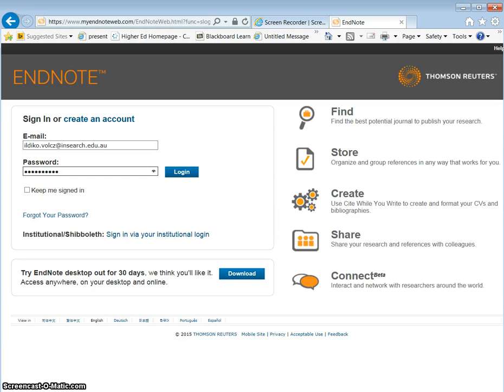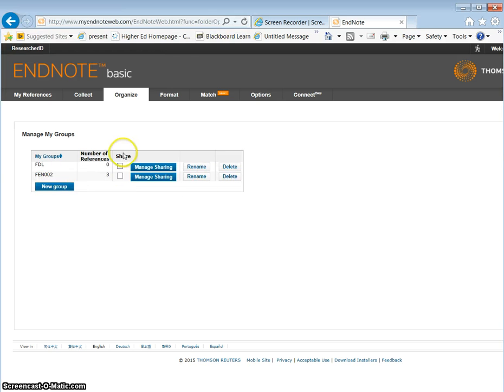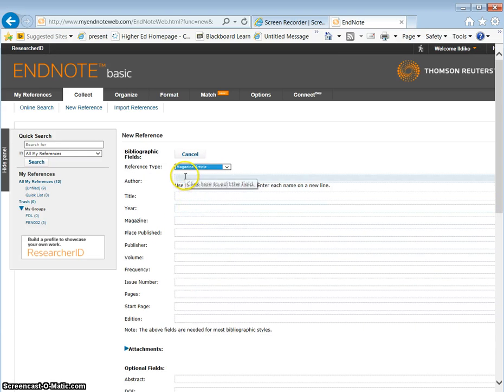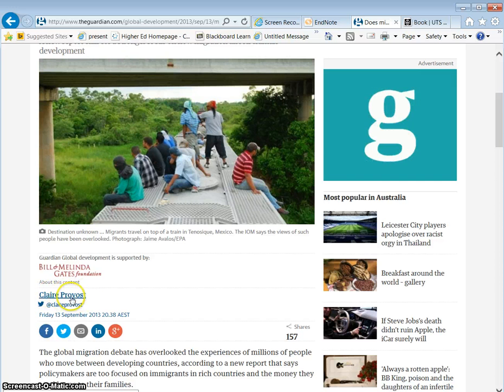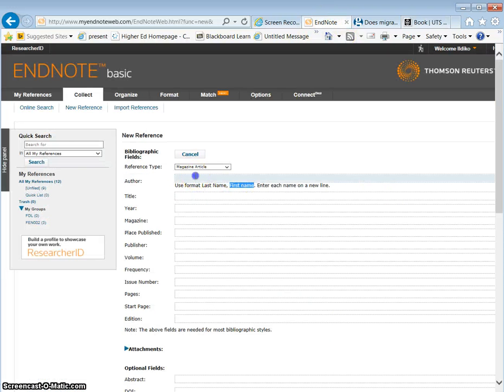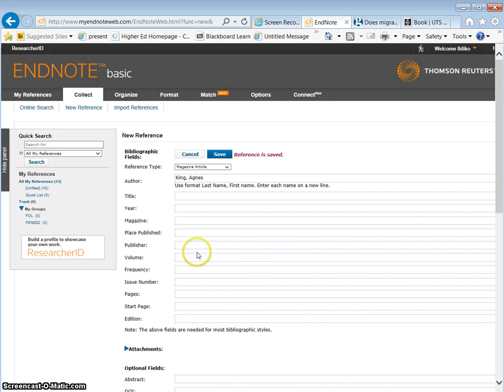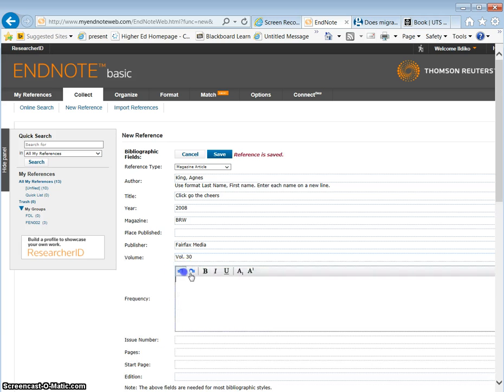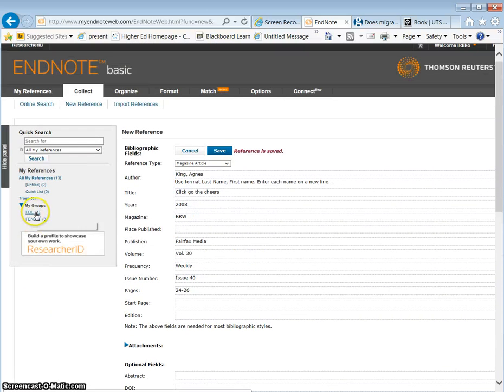EndNote add a reference mp4 ns